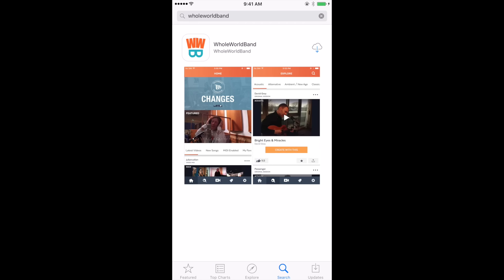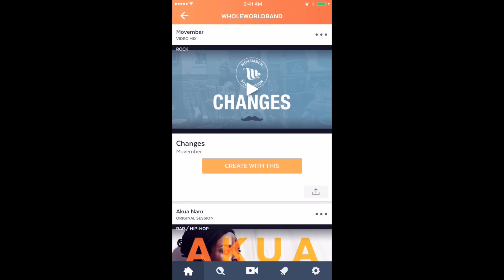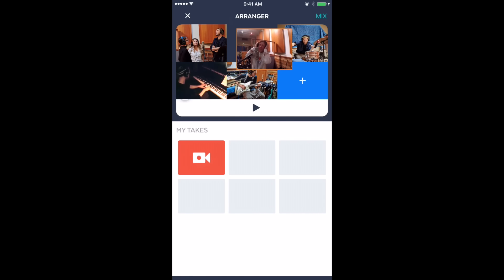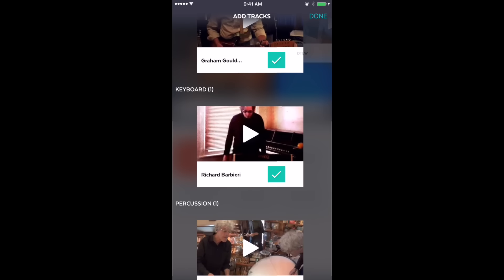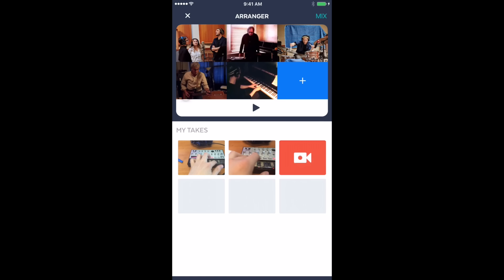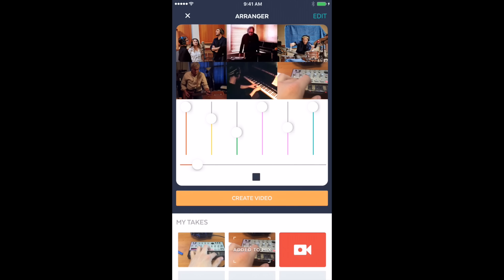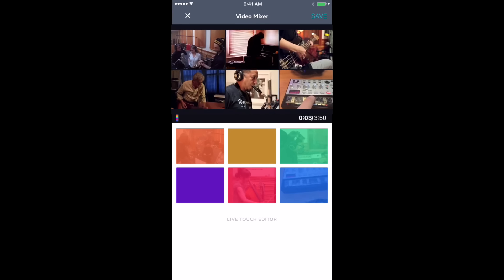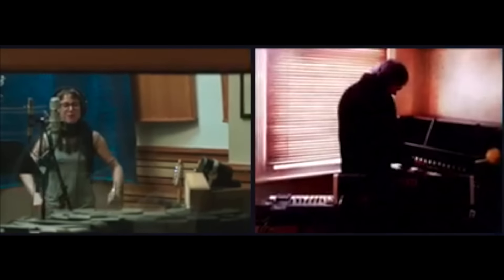How to make your Movember 'Changes' music video using Youdio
Movember are inviting everyone to be a part of the MoChanges global music video  - all you have to do is download the Youdio app (formerly WholeWorldBand) and press Record. The app will automatically add you to the Changes video along with the other stars. You can sing along with the lead vocal, add guitar or drums, sing the chorus - “Ch-Ch-changes” - or just dance around. You can make your own personal Movember video and share it on Facebook, YouTube, and Twitter. So join in, have fun, and help change the face of men’s health while you’re doing it.

Background:

This is about a music session that began in The Boat LA studio, owned by Flea from the Red Hot Chili Peppers, that is now opened up for the whole world to take part in. It’s based around the legendary song ‘Changes’ by David Bowie because we believe that change is possible for men’s health and that music can be a key part of this.

The original recording session features a host of famous faces including Bob Forrest & Josh Klinghoffer (Bicycle Thief), Rachel Haden, Petra Haden & Anna Waronker (That Dog, Beck, Foo Fighters) and Cleto Escobedo (Jimmy Kimmel live). Joining them in the Youdio online studio are a number of iconic artists including Hozier, Stewart Copeland (The Police), Graham Gouldman (10cc), and Richard Barbieri (Japan, Porcupine Tree) with many more to be announced, creating one of the world’s biggest supergroups.

to find out more & get involved